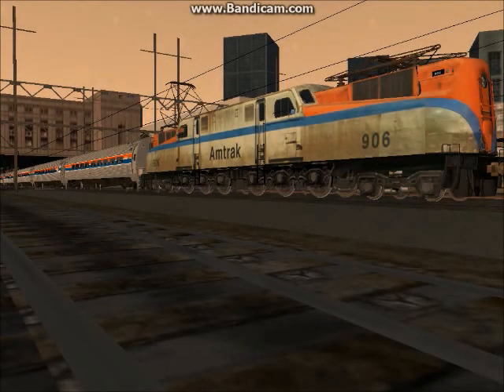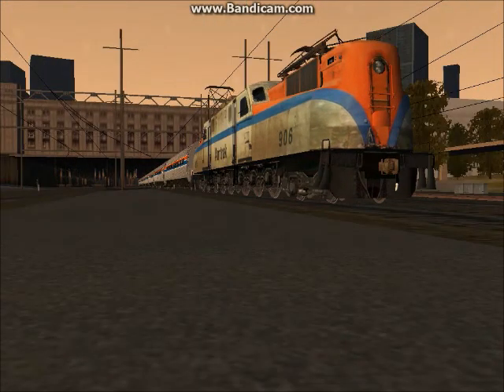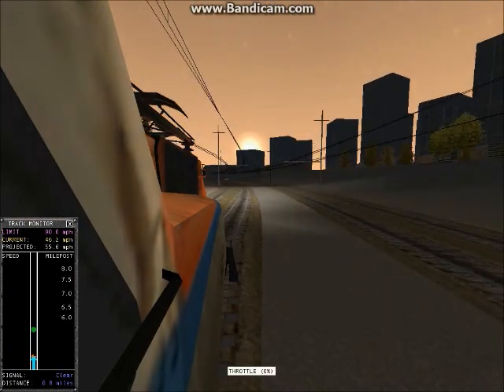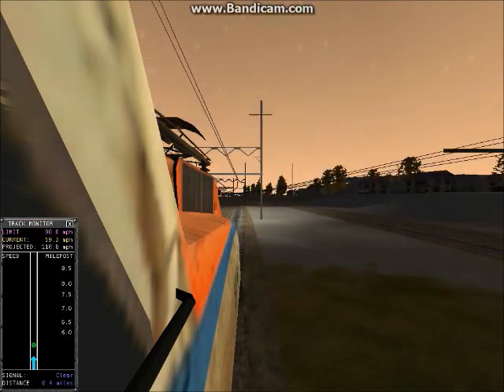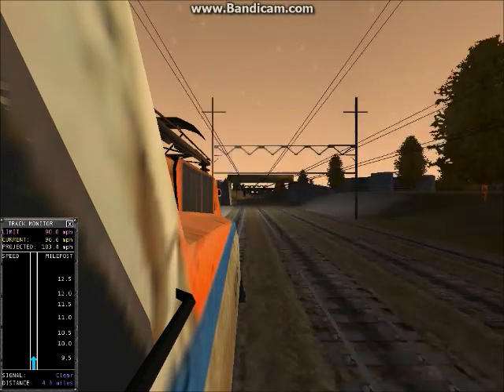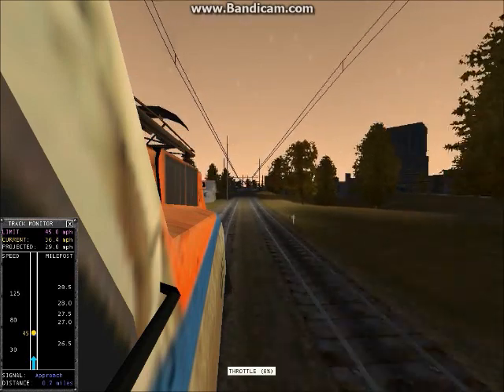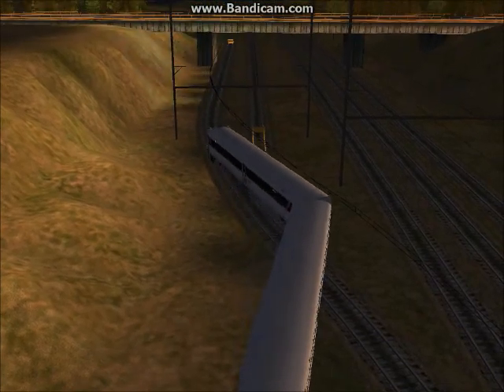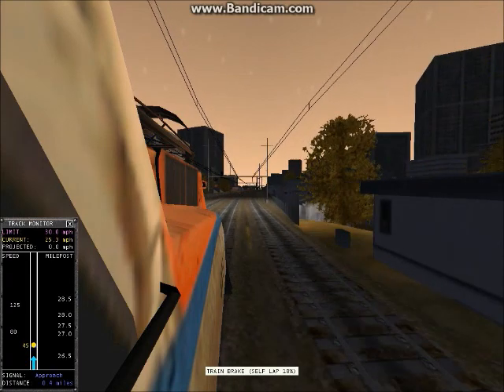MSTS Race #4-NEC Commuter Race Part 2